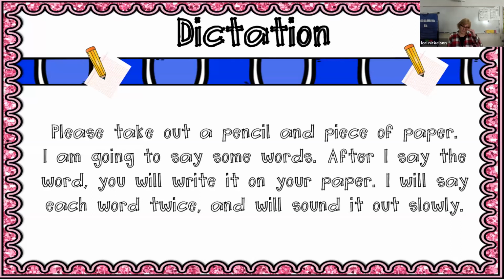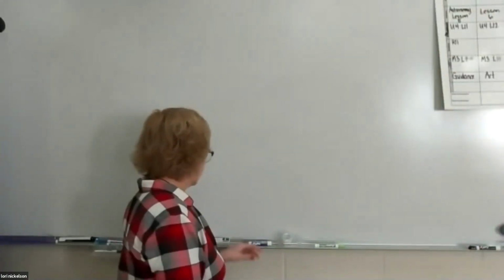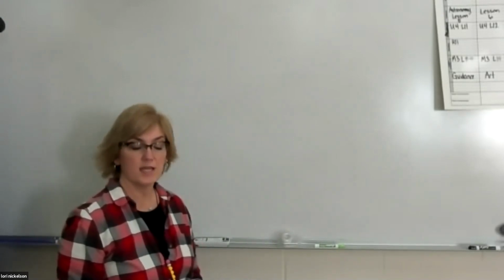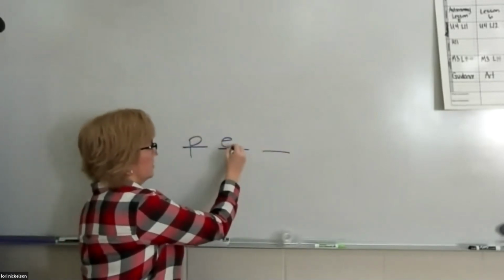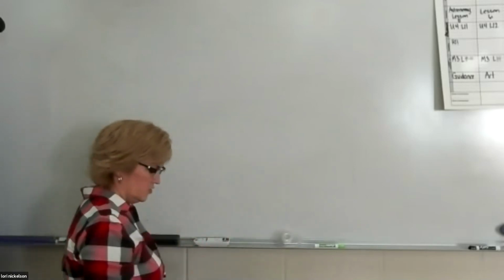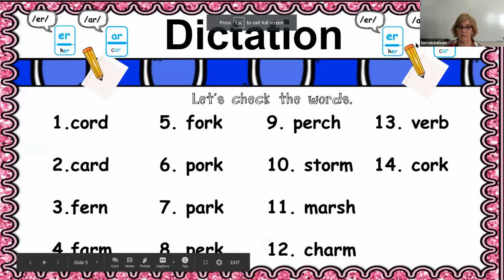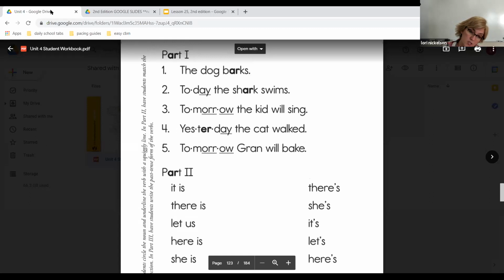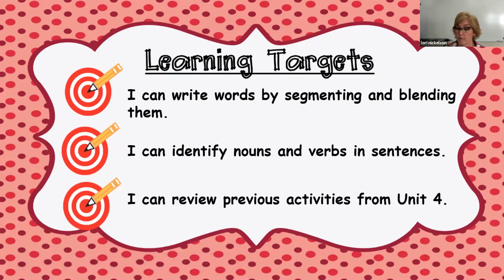unit 4 lesson 25 phonics